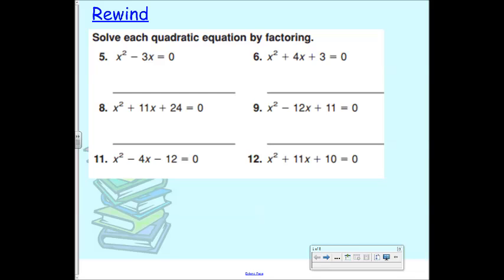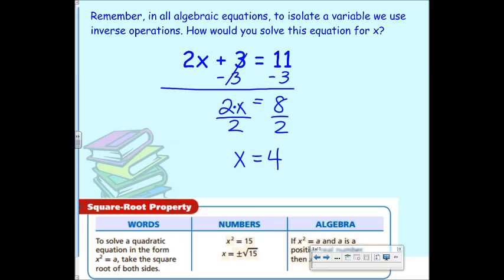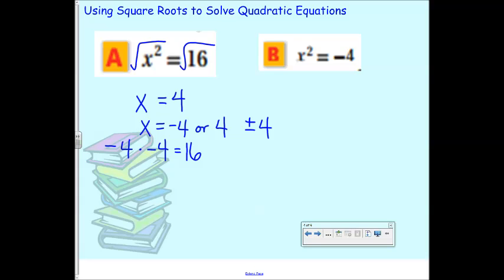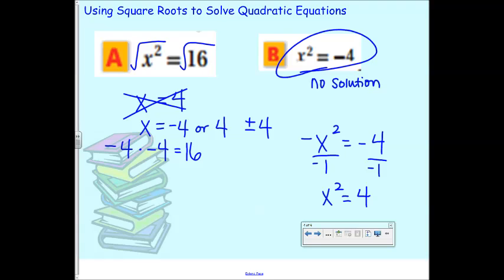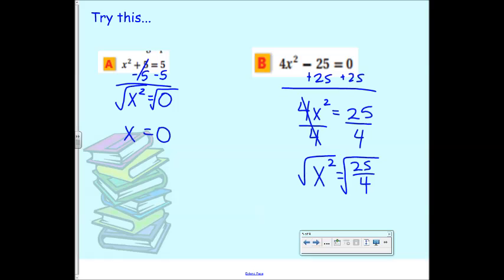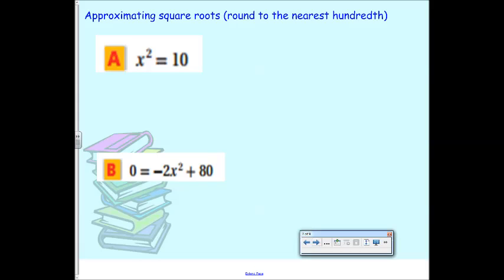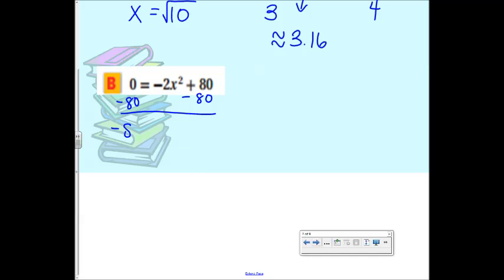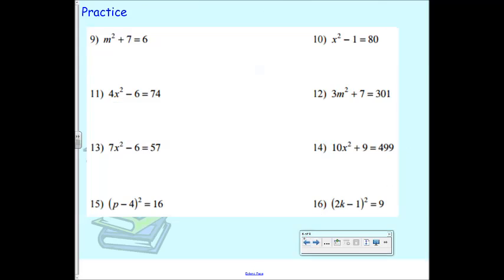Algebra I : 9.7 - Solving Quadratics using Square Roots